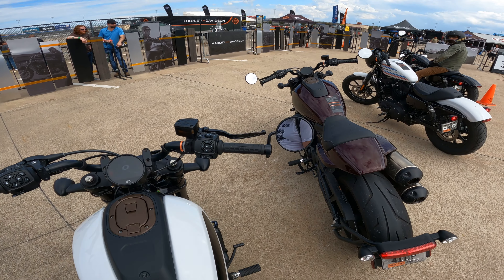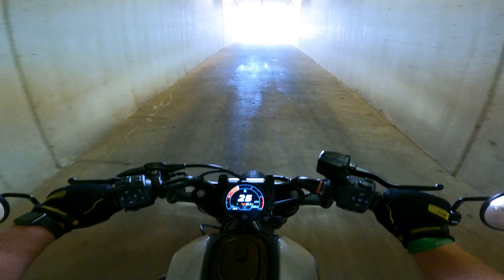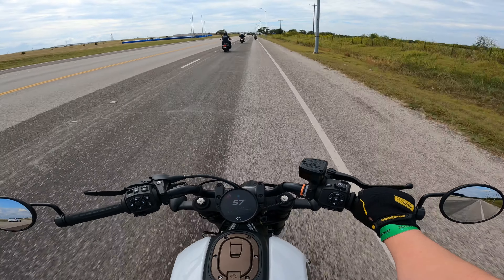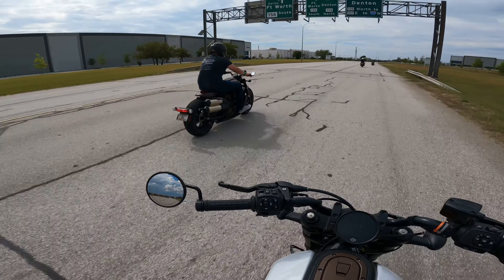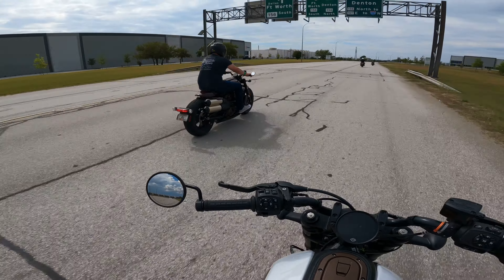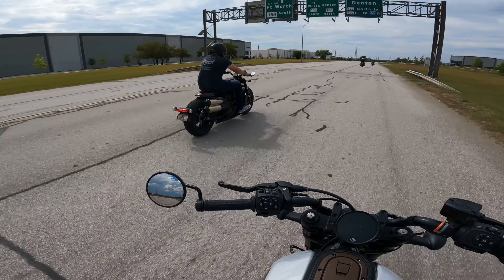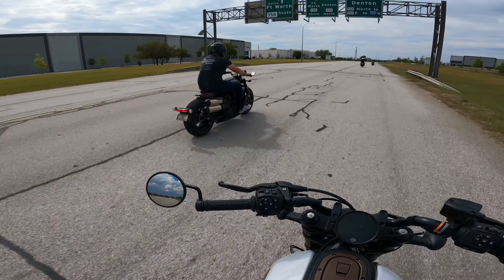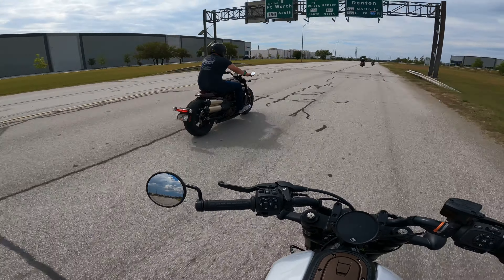2022 Harley Davidson SPORTSTER S FIRST RIDE REVIEW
ALL THE HARDWARE I AM USING IN THIS UPLOAD

camera hardware needed for audio

the mirrors I am using

The levers I am using

MY INSTAGRAM AND TIKTOK ARE @BUILTMOTO

**all links above are part of a amazon associates account and are not directly sold or handled by me or anybody involved with Builtmoto**